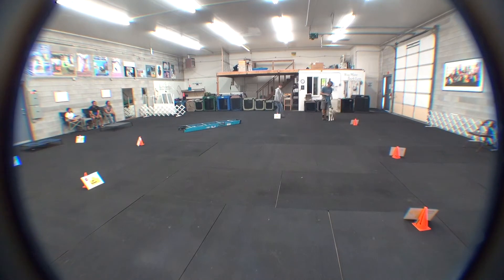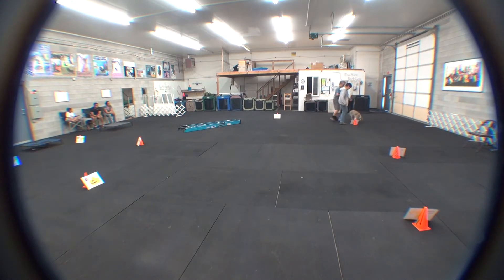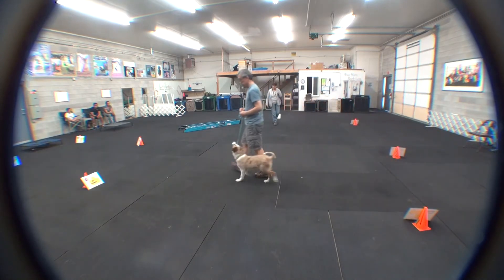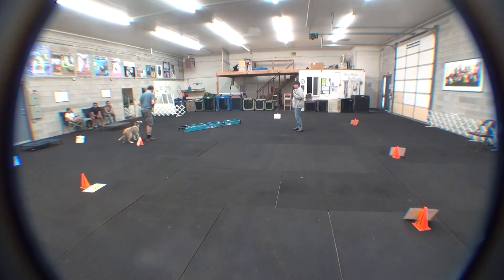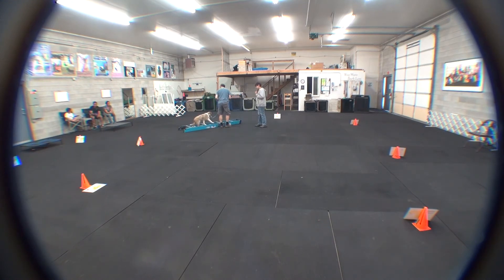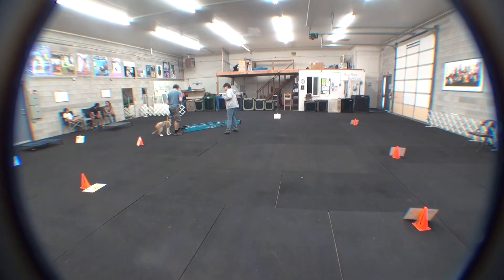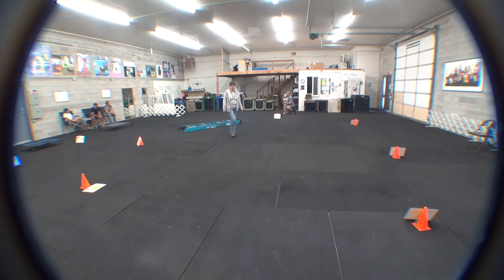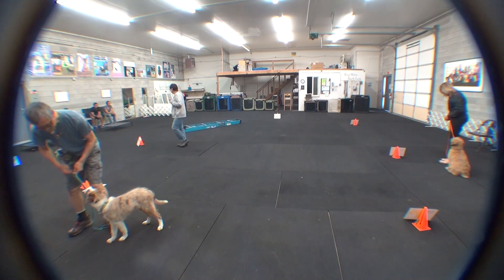Mutuki, 4 months old, first Rally in his life in the puppy class 5/25/2017